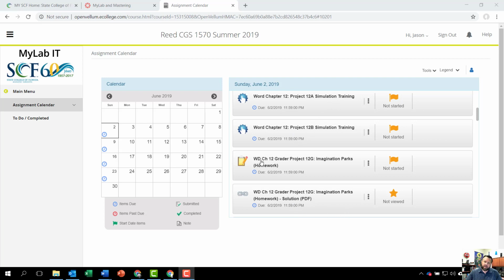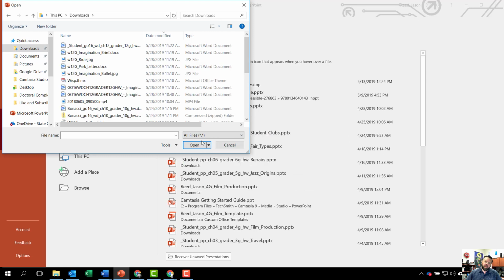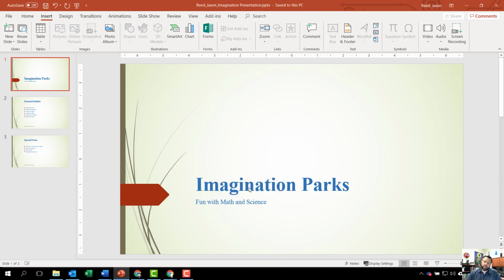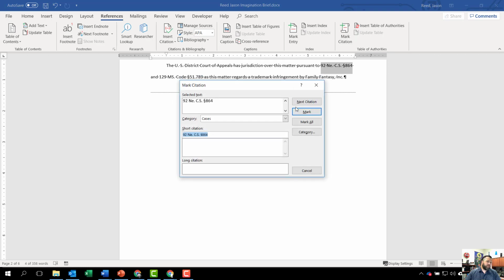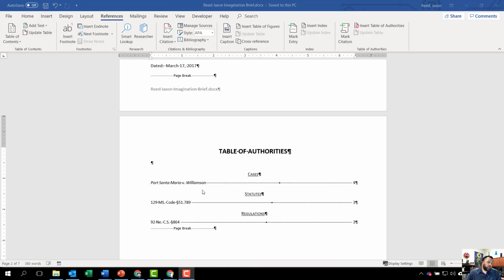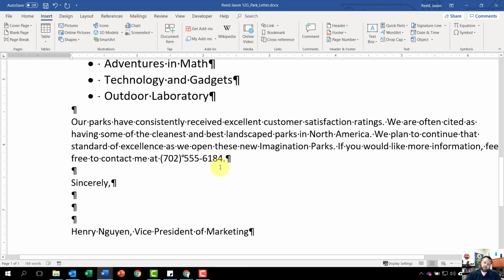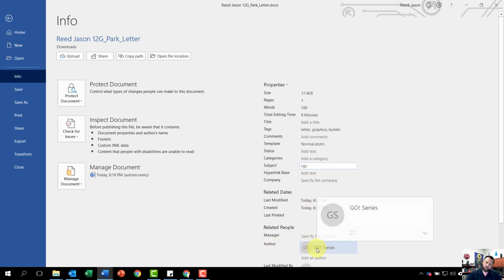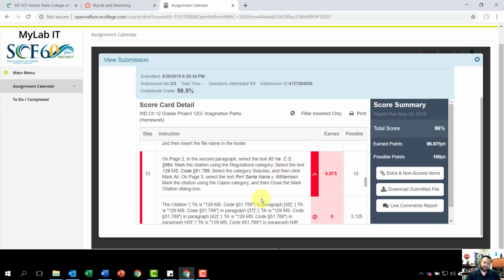OLD - Word Chapter 12 Grader Project Walkthrough